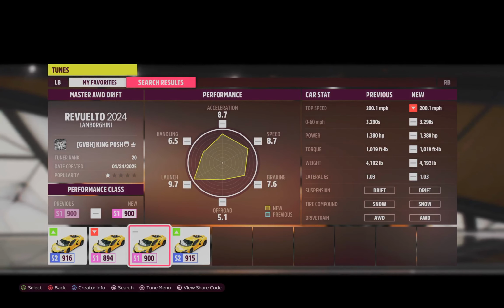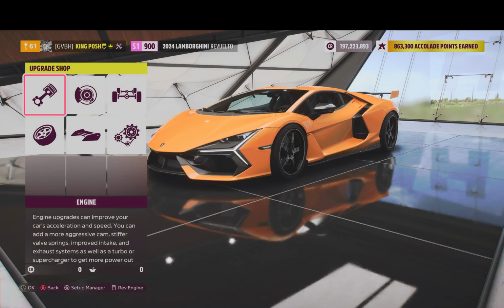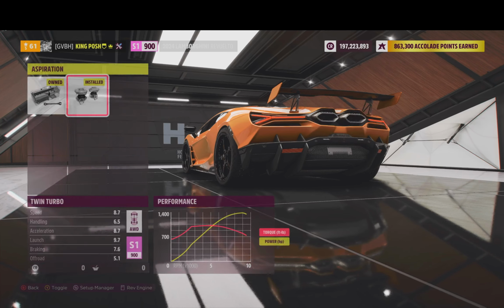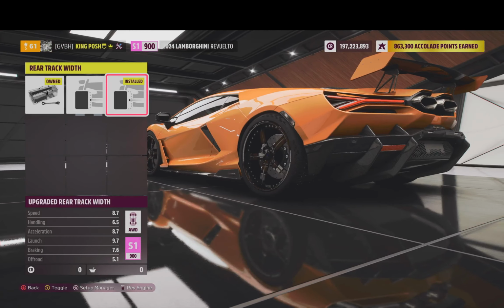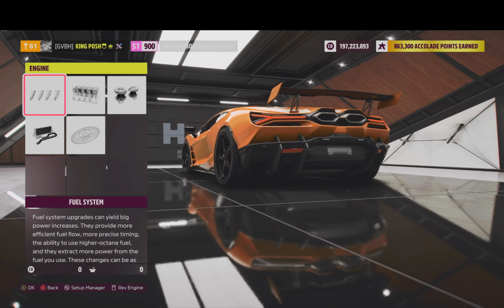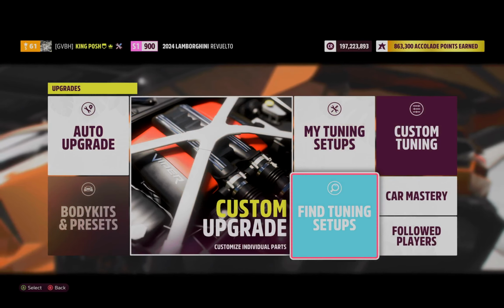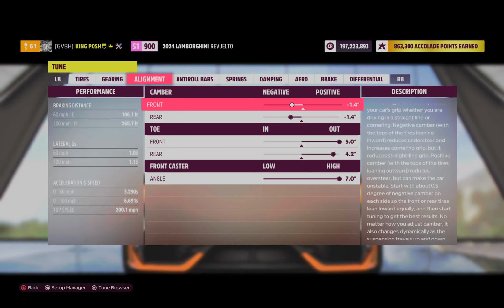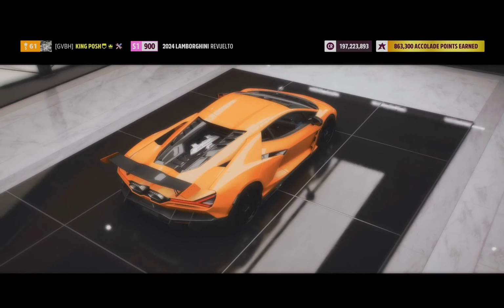FH5 AWD DRIFT TUNE 2024 LAMBORGHINI REVUELTO